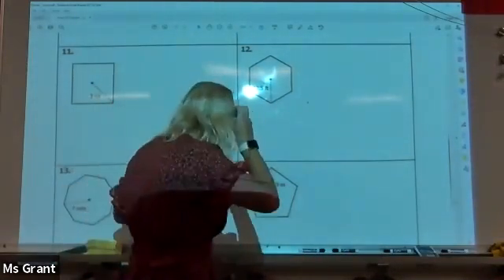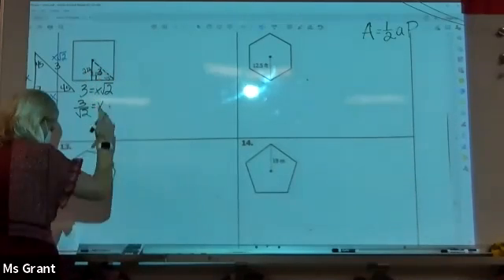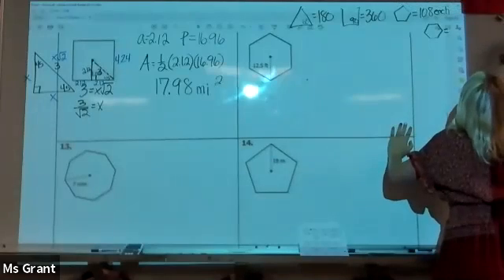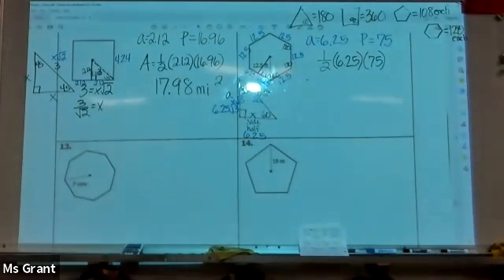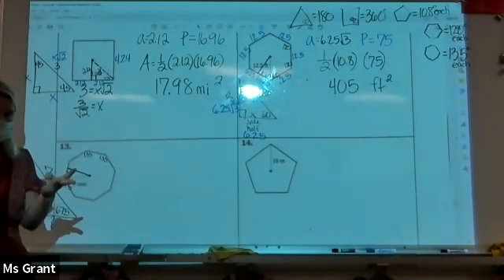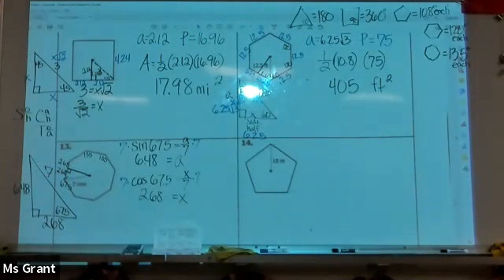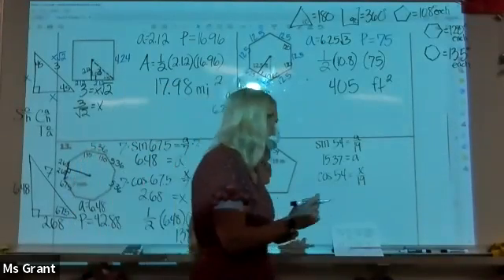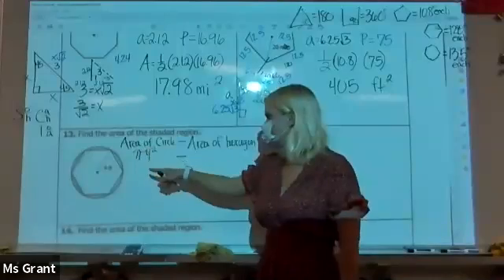Area of Polygons: Day 2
pre 11